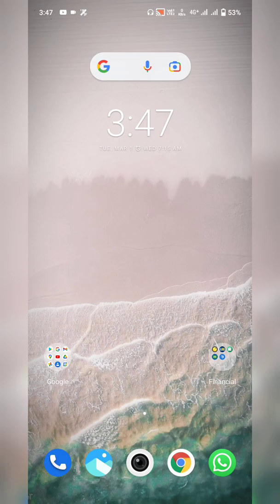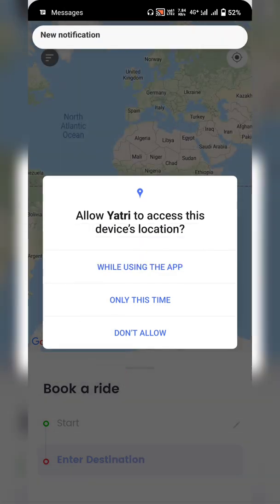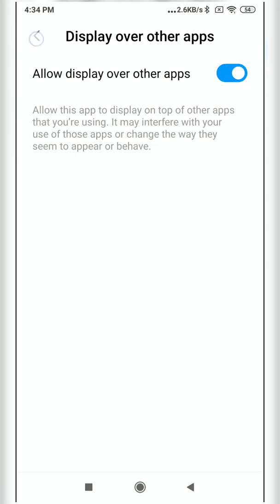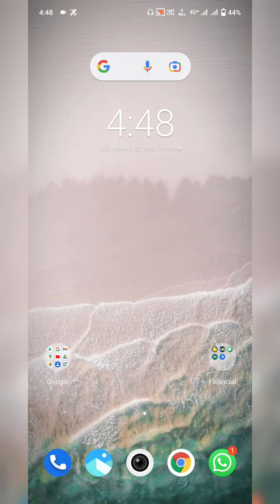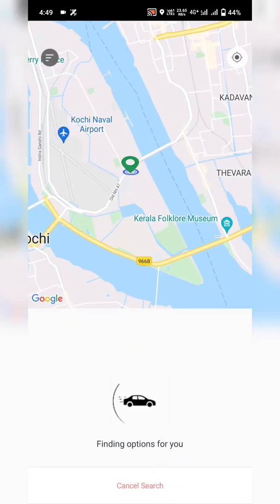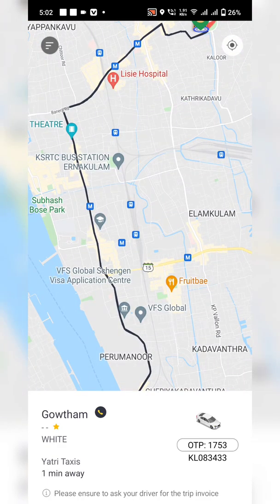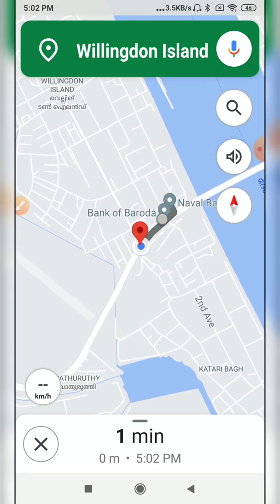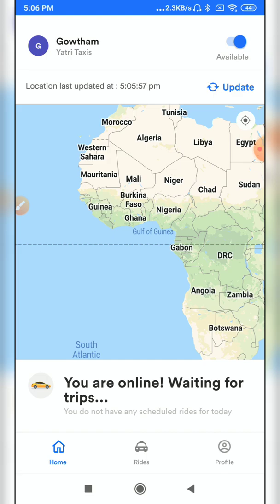Yatri Driver app End to End Guide ( English)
This video explains the steps in  installation and set up of the Yatri driver app. The video also shows the screens on Yatri driver app, when a booking is received.

If you are a registered Yatri driver your driver app should be working as shown in the video.
If you are facing issues in using your Yatri driver app, please uninstall and reinstall the app to make sure you are using the latest version of the app. Also ensure that you have given permissions for your app as shown in the video.

If the issues are still persisting, please reach out to the customer care number 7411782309. Please share your phone model, android version, registered mobile number, along with the details of the issue you are facing.

You can also check with other Yatri drivers in your community and your coordinators to check and resolve issues you are facing in your app.

Yatri is a drivers’ own initiative. Let all Taxi drivers in Kochi and Kerala come together to make sure Yatri is a success.